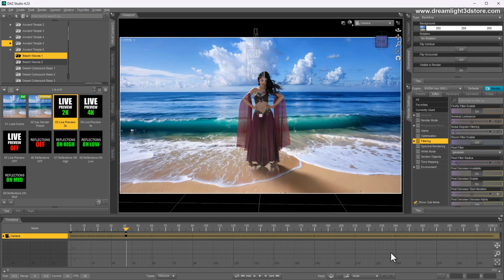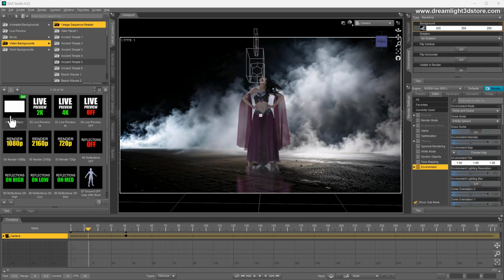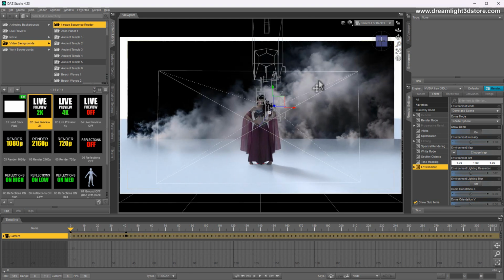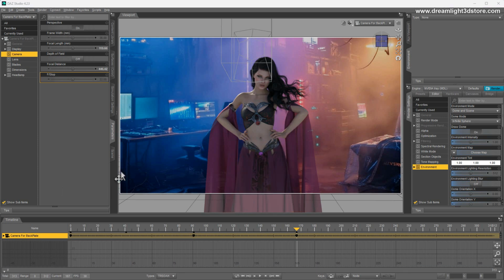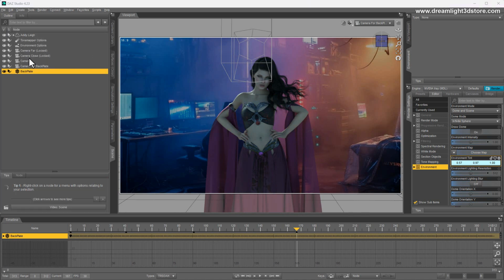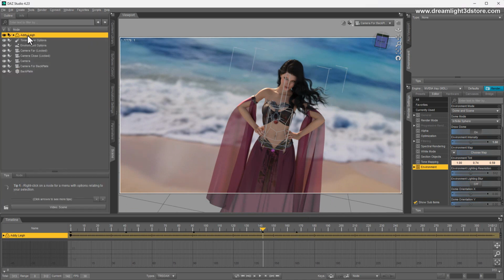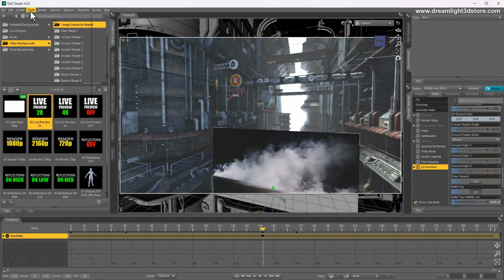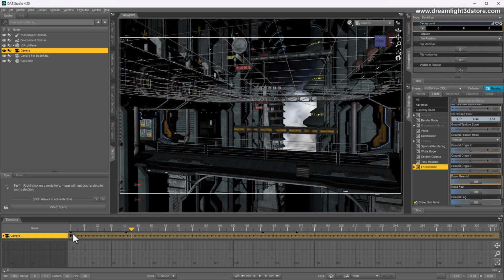Dreamlight Image Sequence Reader - DAZ Studio Video Backgrounds - Demo Video Tutorial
*Want backgrounds for your projects?*
I’ve put together a FREE pack with 500 high-quality images you can use for your 3D, DAZ, Photoshop and AI projects. Commercial use allowed.

Get this cool add-on and tons of $1.99 video & photo backgrounds during the intro sale